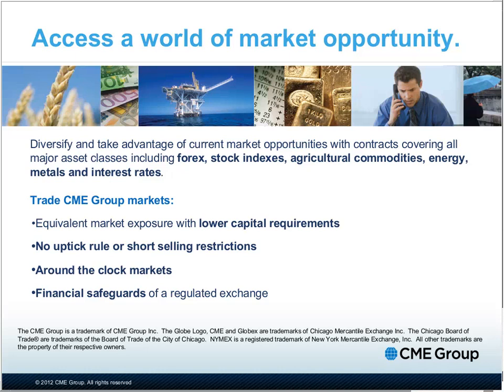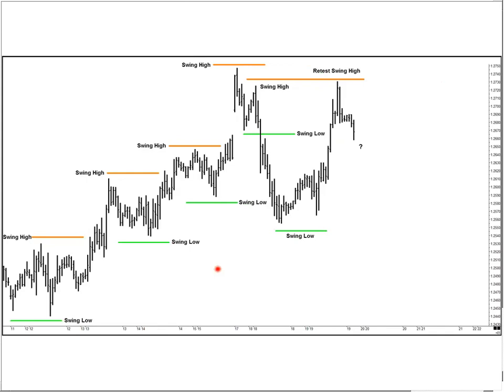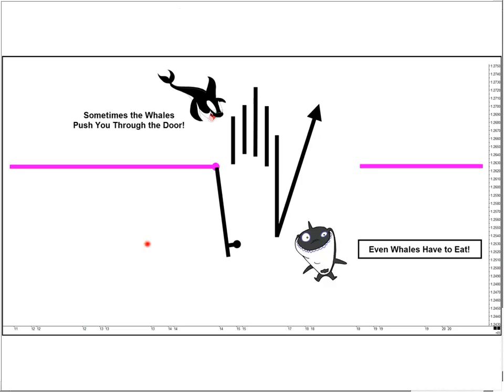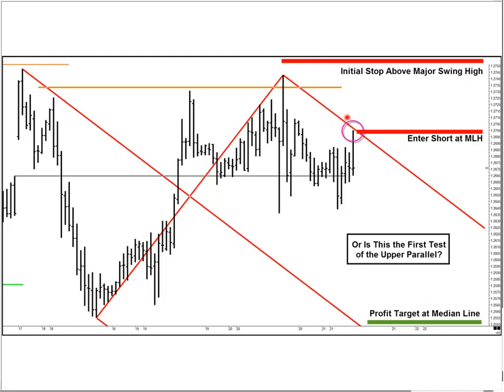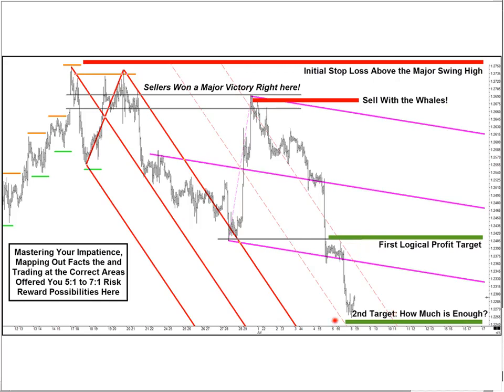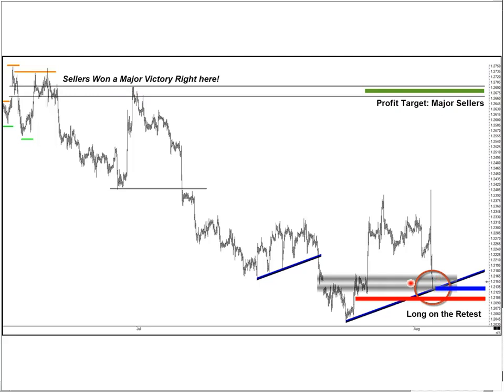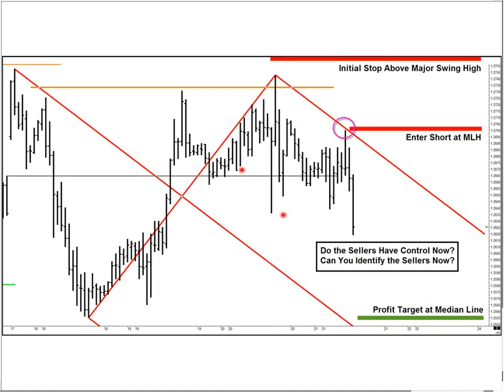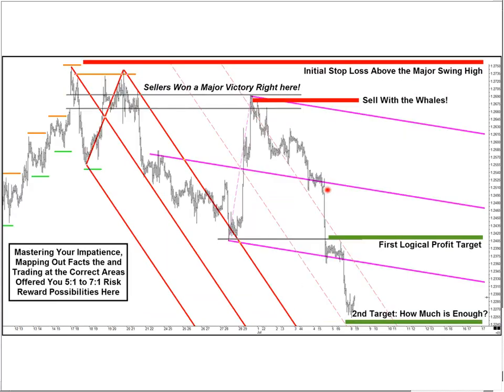Projecting Price Paths for High Probability FX Trade Entries